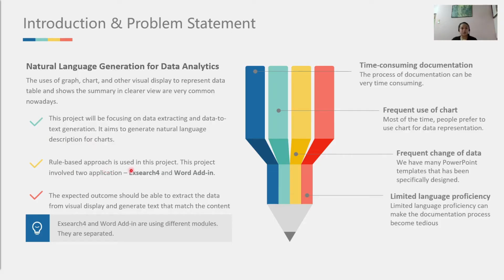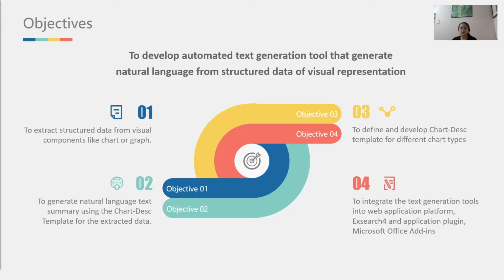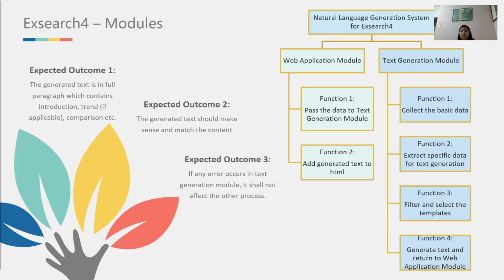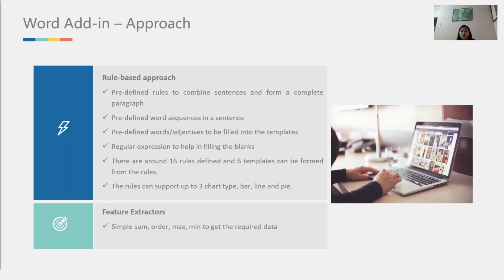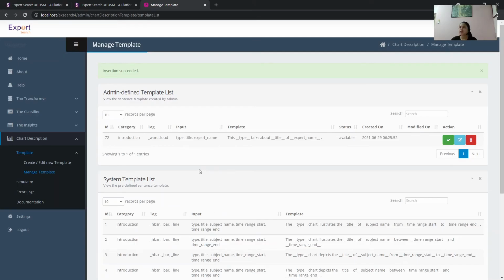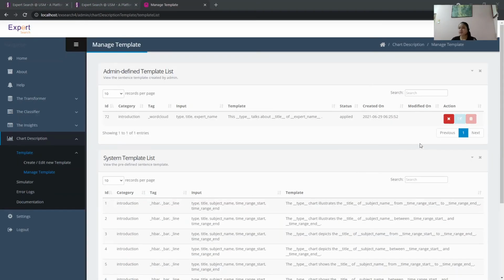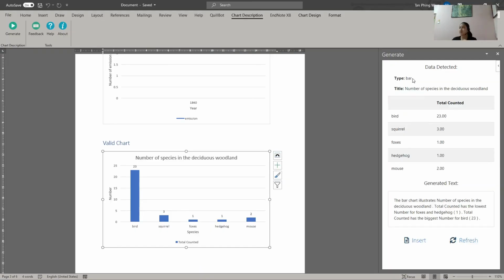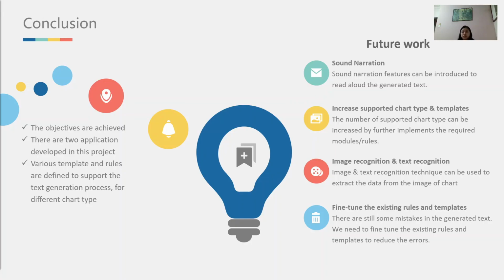SC056 | Natural Language Generation for Data Analytics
By TAN PHING WERN

"Natural Language Generation for Data Analytics generates natural language summary for structured data, in this case a visual representation of data also known as chart and graph. The purpose is to allow user to get the gist of visual representation using words summary. For example, a chart showing up and down trend line is interpreted in friendlier natural language as ""The emission increases from 1 ( 1850 ) to 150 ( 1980 ) then decreases from 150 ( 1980 ) to 1 ( 2011 )"". In this project, this tool is applied on Expert Search and Analytics visualization components to provide natural language summary for each component in dynamic manner. Rule-based natural language generation is used in generating the text, which means some sentence templates are pre-defined and filled with data during text generation process.
 In addition, with similar intention, a Microsoft Office Add-in application and a Chart Description API is also developed. The add-in aimed to generate chart description for simple charts in Word document. This add-in uses Office JavaScript API to interact with content in the Office document where the add-in is running, in this case the content will be the chart object. To generate a chart description, the add-in will extract the data from the selected chart and send a request to the API. After processing, the Chart Description API will respond with generated text summary. Both add-in and Chart Description API are currently hosted on Google Cloud Platform."